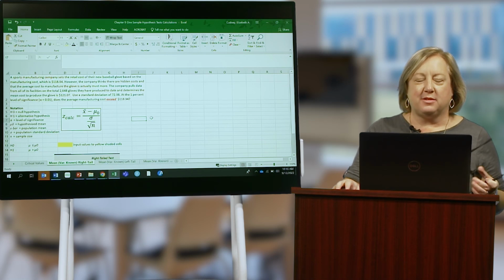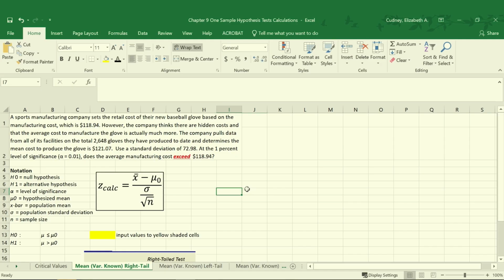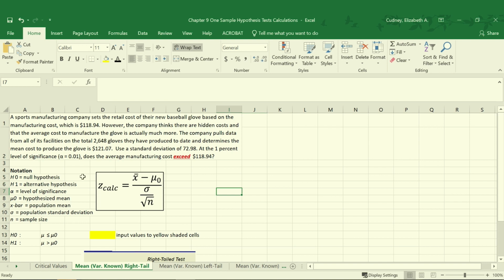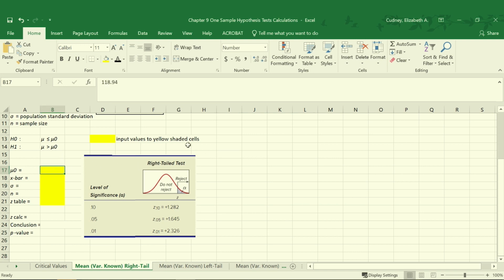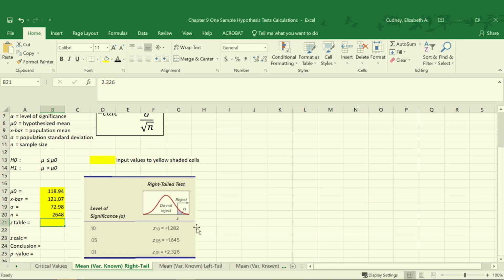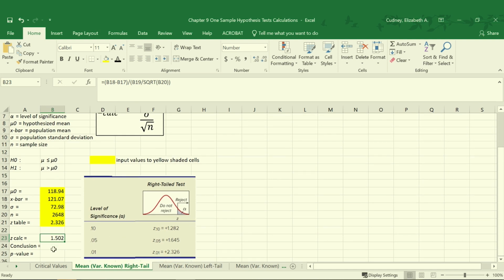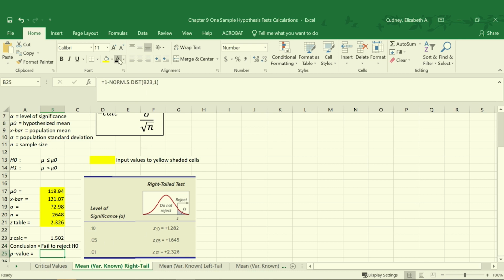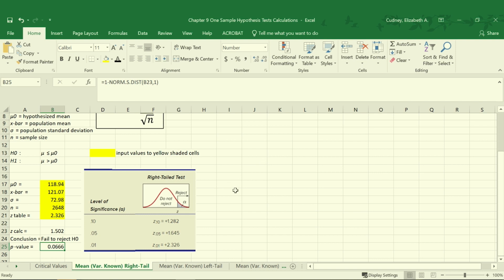Excel Tutorial: One-Sample Hypothesis Test for Mean with Known Population Variance Right-Tailed Test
Welcome to our Excel tutorial on conducting a one-sample hypothesis test for the mean with a known population variance using a right-tailed test! In this video, we'll guide you through the step-by-step process of performing hypothesis testing in Excel, helping you make confident statistical inferences with ease.

📊 What You'll Learn:

• Understanding the concept of hypothesis testing and its significance in statistical analysis
• Formulating null and alternative hypotheses for a one-sample mean test
• Calculating the test statistic and critical value for a right-tailed test
• Determining the p-value using Excel functions
• Interpreting the results and making conclusions based on the hypothesis test

Hypothesis testing is a fundamental statistical technique for making decisions based on sample data. By mastering hypothesis testing in Excel, you'll develop valuable skills for drawing reliable conclusions and making data-driven decisions in various research and business scenarios.

Follow along with our comprehensive tutorial and practical examples to enhance your Excel proficiency and deepen your understanding of one-sample hypothesis testing for the mean with a known population variance using a right-tailed test.